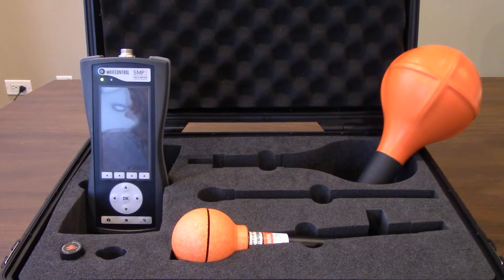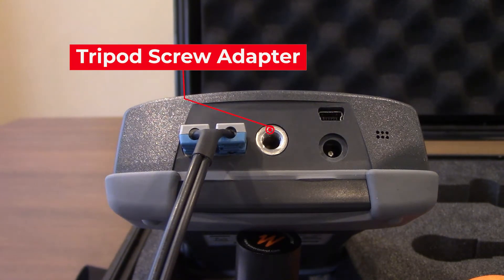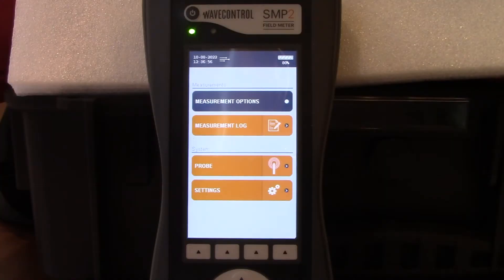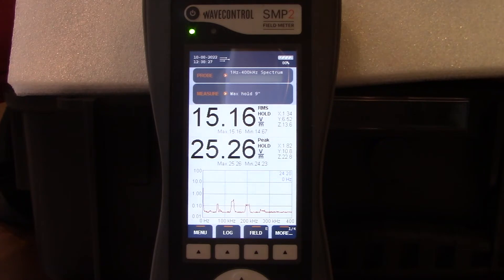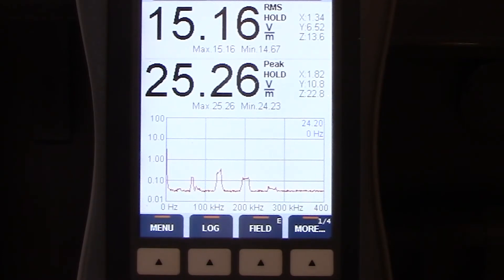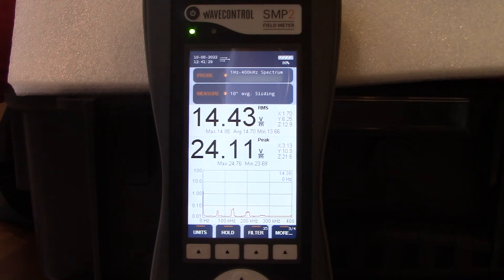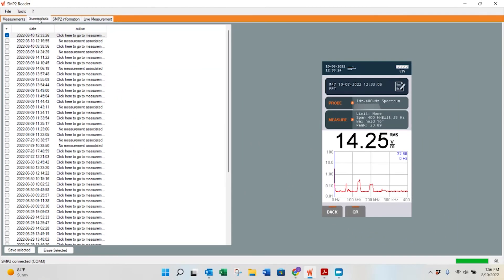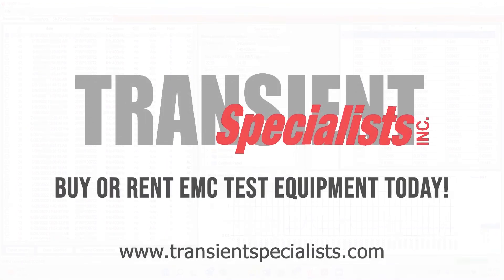Wavecontrol SMP2 Field Meter - System Video Guide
Video walkthrough on the Wavecontrol SMP2 field meter and associated probes, includes SMP2 Reader software. Rent field probes

This video provides a brief overview on how to use the Wavecontrol EMF measurement system designed for a variety of product safety and filed requirements.

0:00 - Introduction
0:45 - SMP2 Field Meter Connections
2:07 - Connecting Field Probes (WP400)
3:34 - SMP2 Front Panel Display & Menus
7:43 - SMP2 Reader Software
10:18 - Closing Remarks